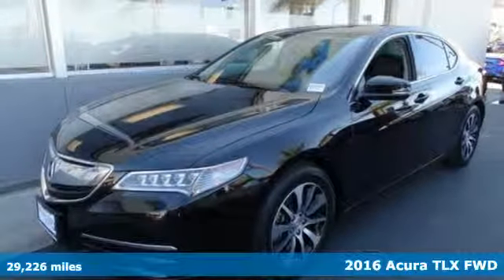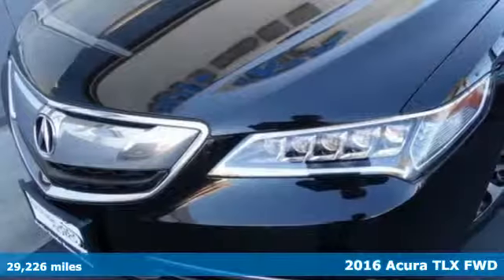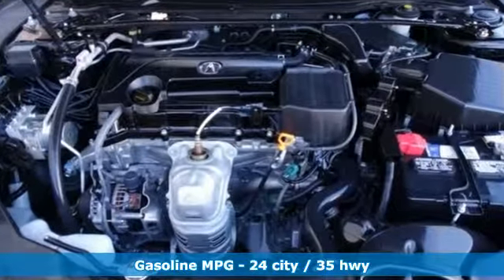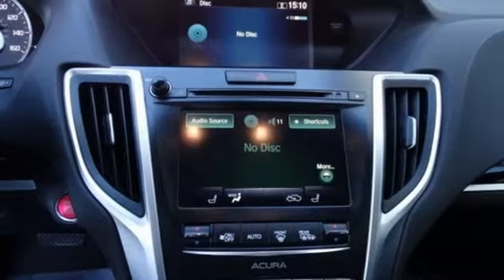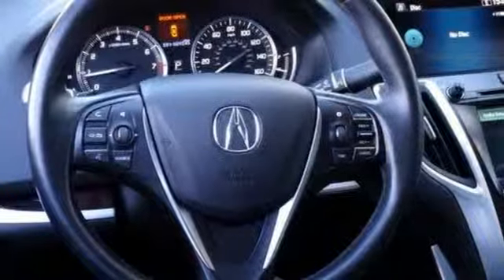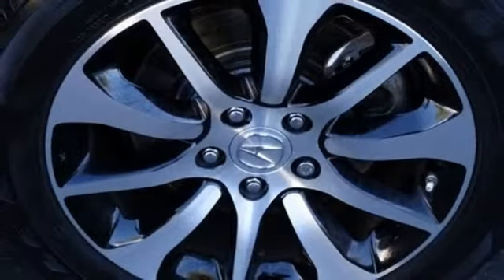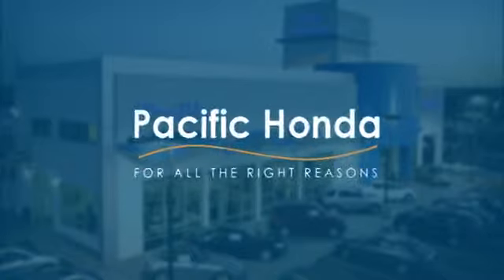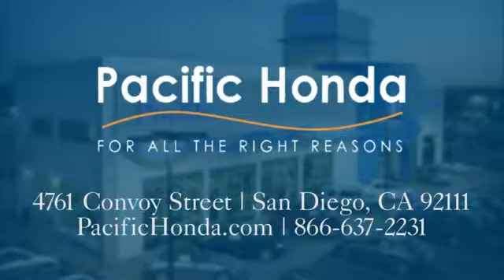2016 Acura TLX San Diego CA Kearny Mesa, CA #26906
Year: 2016
Make: Acura
Model: TLX
Trim: 2.4L
Engine: 2.4L DOHC 16V
Transmission: 8-Speed Dual-Clutch
Color: Black
Interior: Ebony
Mileage: 29226
Stock #: 26906
VIN: 19UUB1F34GA003671
You can feel comfortable knowing that every single vehicle comes with a rigorous 100+ point inspection, PLUS a free CARFAX History and AutoCheck report. CARFAX One-Owner.brbr2016 Acura TLX 2.4L Base 2.4L FWD 8-Speed Dual-ClutchbrAwards:br * ALG Residual Value Awards * 2016 KBB.com 10 Best Luxury Cars Under $35,000 * 2016 KBB.com 5-Year Cost to Own Awardsbr2016 Kelley Blue Book Brand Image Awards are based on the Brand Watch(tm) study from Kelley Blue Book Market Intelligence. Award calculated among non-luxury shoppers. Kelley Blue Book is a registered trademark of Kelley Blue Book Co., Inc. Reviews:brbr * Cabin does a good job of filtering out unwanted noise; rear seat offers more legroom than many competitors; loads of features for the money. Source: EdmundsbrbrThis pre owned vehicle is available to test drive at Pacific Honda, your #1 Certified Pre-Owned Honda Dealer in Southern California and home of Worry-Free Guarantee. 4761 Convoy St, San Diego, CA 92111.This vehicle has a CARFAX and AutoCheck record available for FREE! Pacific Honda's Service Department takes pride in their work and has fully reconditioned this vehicle! Not only is it reconditioned properly but you can feel confident this vehicle is priced right with a reputable dealer in San Diego! For a limited time, this pre owned vehicle is available at special financing rates, on approved credit. Your local Honda Dealer serving San Diego, Kearny Mesa, El Cajon, National City ,Escondido, Poway, Mission Valley, Lemon Grove, Carlsbad, Chula Vista, Los Angeles and More! If you want a quality pre owned vehicle, we are always here to help!

Address:
4761 Convoy St.